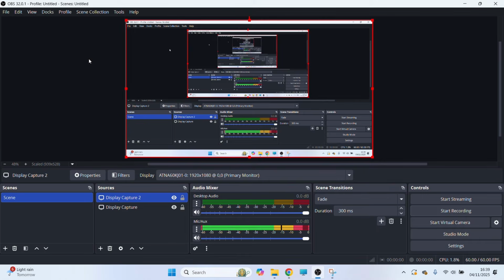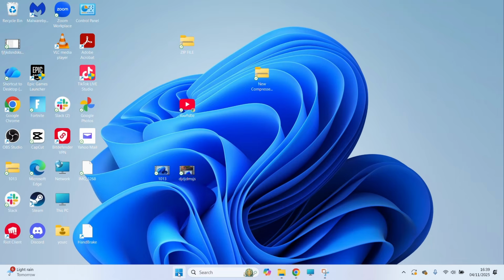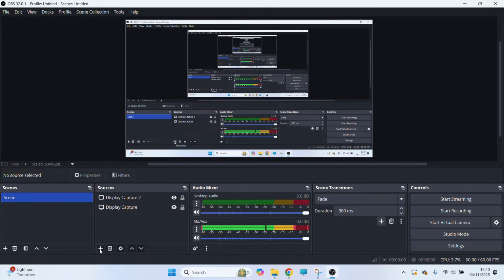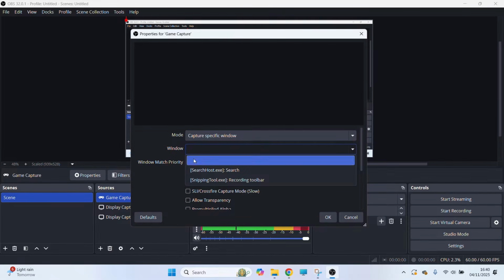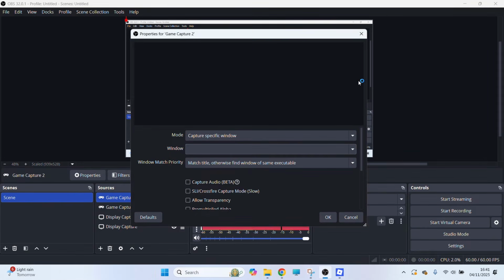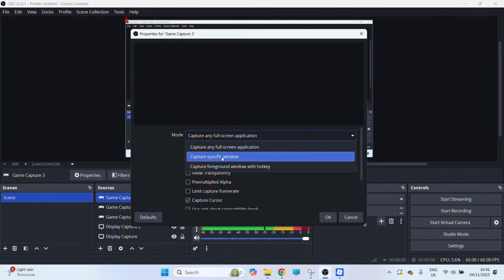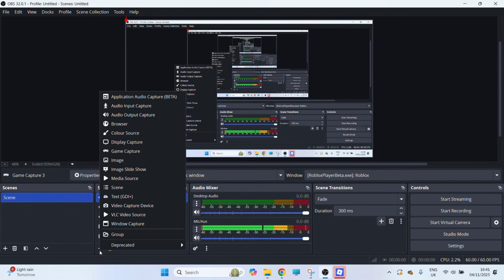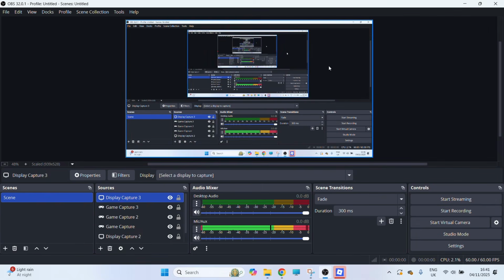How To Fix Game Not Showing In OBS Studio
If your game isn’t showing in OBS, this tutorial covers all the fixes you need. Learn how to adjust capture settings, run OBS as administrator, and select the correct game window source. We’ll also show how to fix black screen issues when recording or streaming full-screen games on Windows 11.